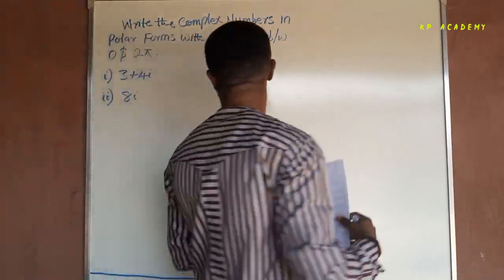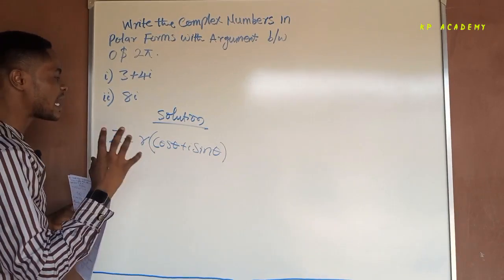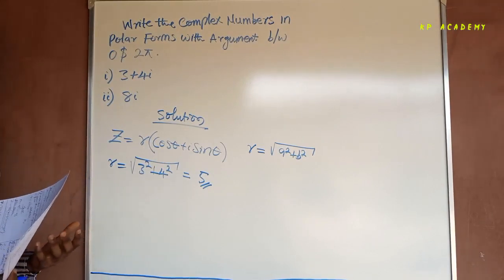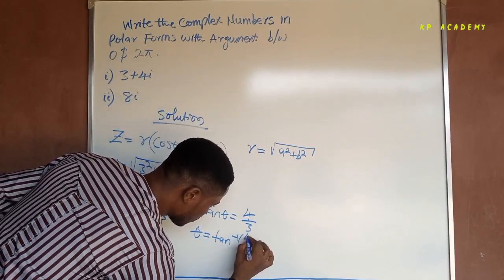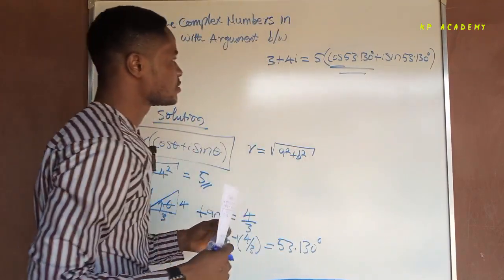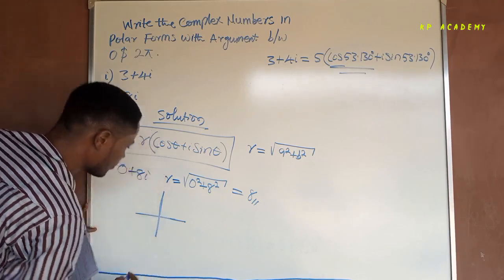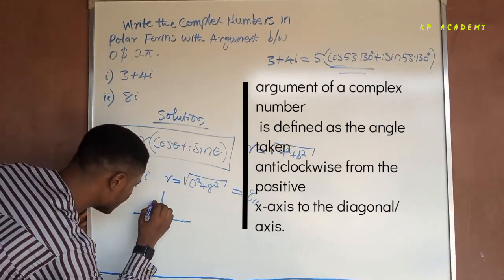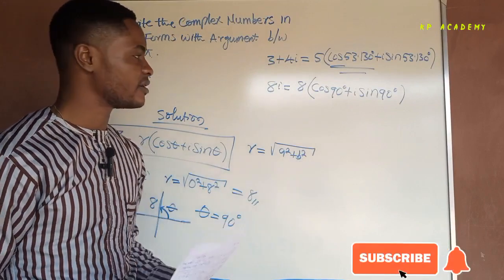Q&A ON COMPLEX NUMBERS || PART4